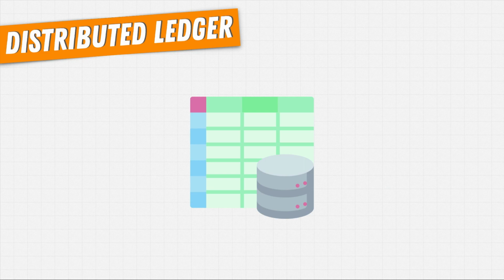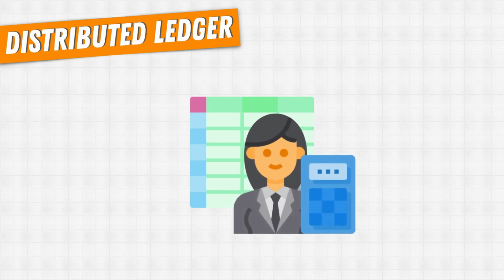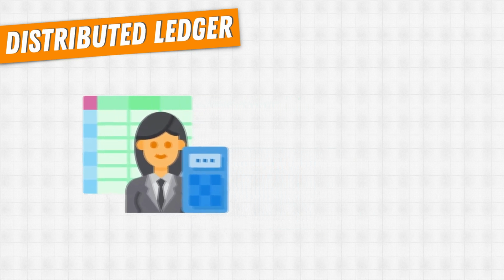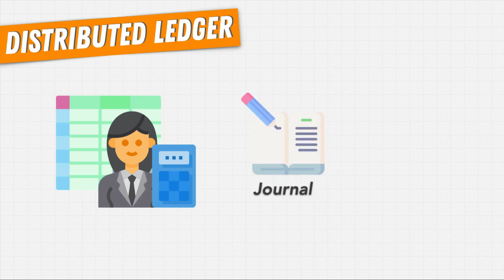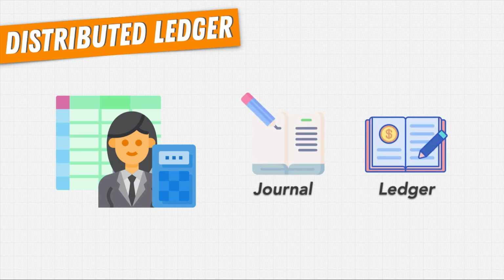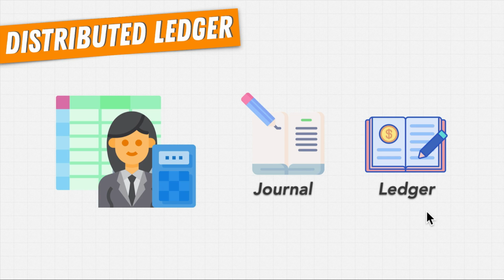Demystifying Blockchain: Understanding Distributed Ledgers | Pro Tech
Hey there, tech enthusiasts! Welcome back to another exciting episode of Pro Tech. In today's video, we dive deep into the world of blockchain technology, focusing specifically on distributed ledgers. Join me as we demystify this revolutionary concept and unravel the inner workings of blockchain systems.

In this comprehensive breakdown, we'll explore how distributed ledgers operate within blockchain networks, providing a transparent, secure, and decentralized method of recording and verifying transactions. We'll delve into the fundamental principles behind blockchain, including cryptographic algorithms, consensus mechanisms, and the role of nodes.

Through easy-to-understand explanations and real-world examples, we'll showcase the immense potential of distributed ledgers to revolutionize industries such as finance, supply chain management, healthcare, and more. Discover the power of immutable records, enhanced security, and increased efficiency that blockchain technology offers.

We'll also explore emerging trends in blockchain technology, including interoperability, smart contracts, and the potential for decentralized finance (DeFi) applications.

Don't miss out on this enlightening journey into the world of blockchain and distributed ledgers.